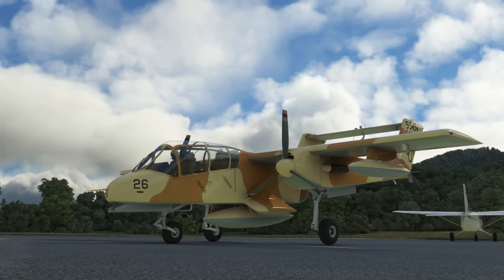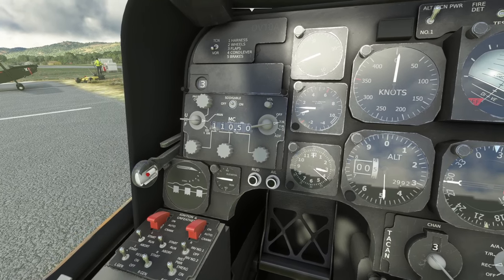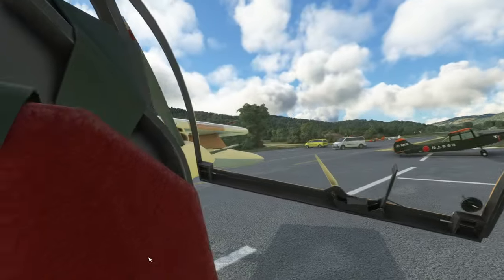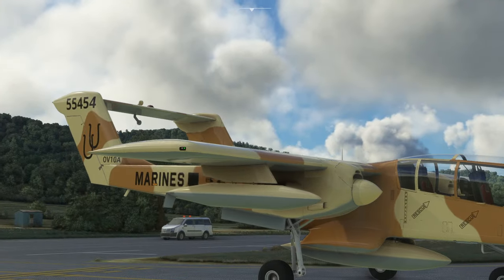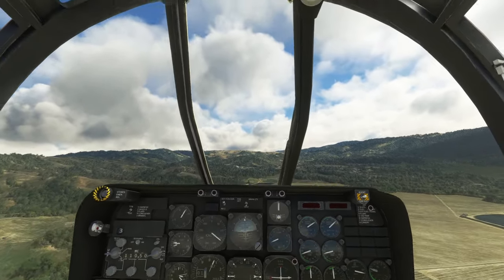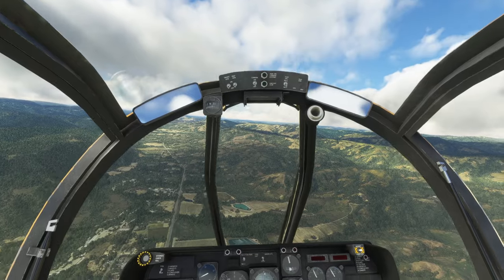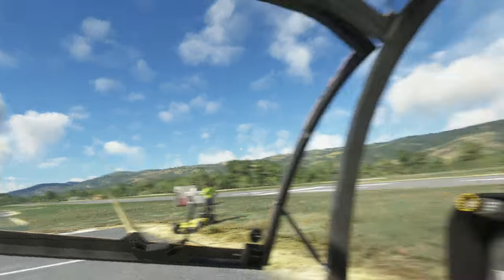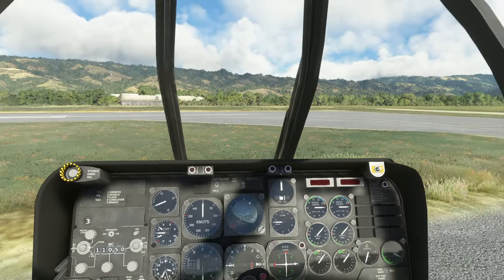First look at the FREE North American Rockwell OV-10 Bronco in Microsoft Flight Simulator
Today we take the free North American Rockwell OV-10 Bronco for a flight in Microsoft Flight Simulator - exploring a quite remarkable free aircraft and taking it for a flight from Boonville in the US. Enjoy!

Computer Specification:

- CPU : Intel Core i7 @ 3.60 Ghz (Skylake)
- GPU : NVIDIA GeForce RTX 3080
- RAM : 16Gb
- HDD : 1863 Gb NVME
- NET : 500 megabit fibre